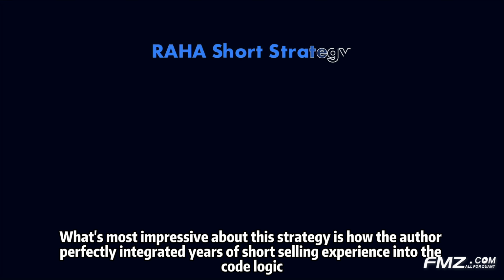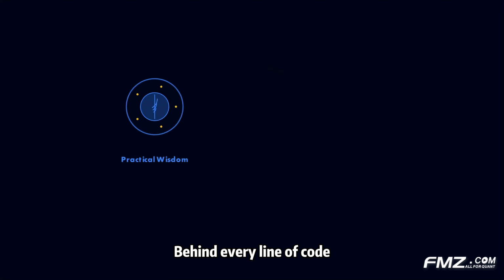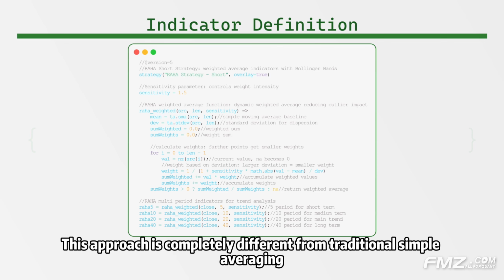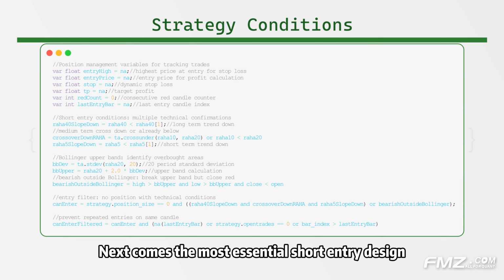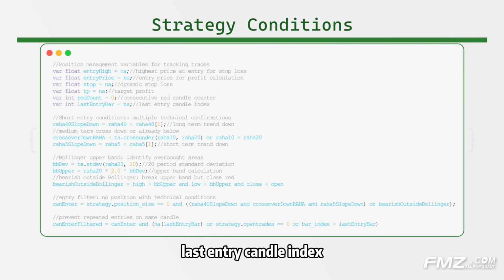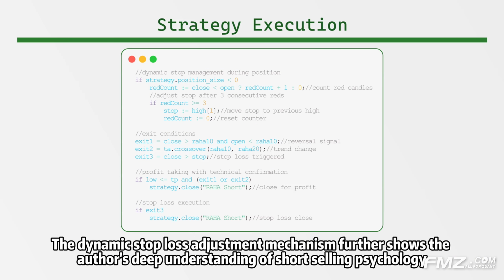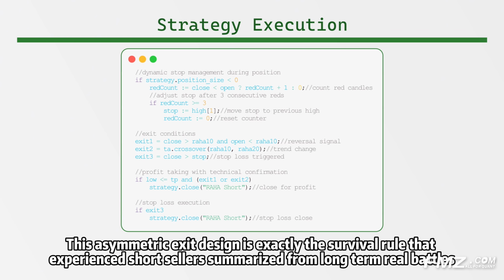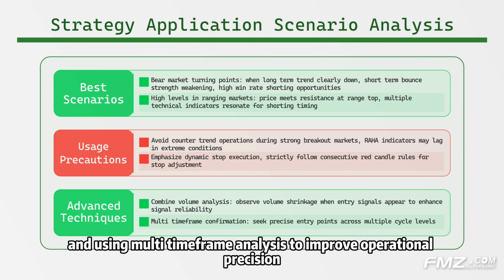MASTER Trader's Intuition Replicated: RAHA Short-Selling Strategy Complete Breakdown!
Strategy Introduction:
This episode brings you an innovative RAHA weighted average short-selling trading system that perfectly replicates seasoned traders' market intuition. The strategy employs RAHA weighted average algorithms combined with sensitivity adjustment mechanisms to construct a multi-timeframe moving average system (5, 10, 20, 40 periods), precisely identifying downtrend initiation timing. The core innovation lies in introducing Bollinger Band breakout confirmation mechanisms, capturing high-level reversal signals through RAHA20 upper band breakout followed by pullback patterns. The unique dynamic stop-loss adjustment maximizes trend-following effectiveness while protecting profits. Risk management utilizes 1% risk exposure control, ensuring controllable trade risk while optimizing capital utilization efficiency.

🔧 Core Advantages:
• RAHA Weighting Algorithm: Intelligent weighted calculation based on price deviation effectively filters noise signals and enhances trend identification accuracy
• Multi-Timeframe MA System: 5/10/20/40 period RAHA moving averages construct comprehensive trend judgment framework
• Dual Entry Signals: RAHA moving average death cross combined with Bollinger Band breakout double confirmation enhances short signal quality
• Bollinger Breakout Strategy: High-level upper band breakout reversal pattern recognition precisely captures top signals
• Triple Red Dynamic Stops: Automatic stop-loss tightening after three consecutive bearish candles adapts to accelerating decline market characteristics
• Smart Money Management: 1% fixed risk exposure allocation with automatic optimal position sizing calculation
• Over-Trading Prevention: Cooling period after single trade completion prevents frequent entries and maintains win rate
• Multi-Layer Take Profit/Stop Loss: Combined fixed profit targets with technical indicator exits create comprehensive exit mechanisms
• Sensitivity Parameter Adjustment: Adjustable RAHA algorithm sensitivity adapts to different market volatility environments
• High-Precision Visualization: Intuitive entry and exit signal annotations make strategy execution logic crystal clear

Platform Support:
⚙️Platform: FMZ Quant Platform

👍 Ready to master "RAHA Weighted Algorithm + Bollinger Breakout" advanced short-selling techniques and learn to build dynamic stop-loss management systems that adapt to bear market characteristics? This intelligent short-selling strategy focused on high-level reversals is worth in-depth study! Like, save, and share to let more quantitative trading enthusiasts explore the quantitative trading secrets of replicating trading intuition together!